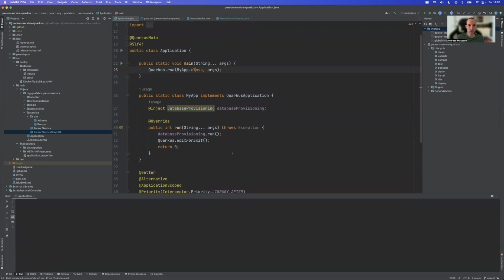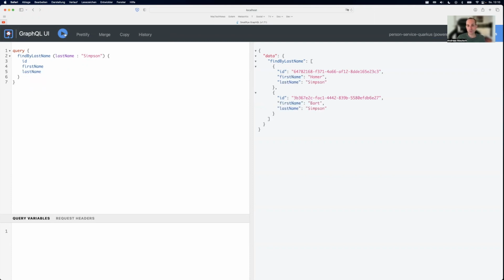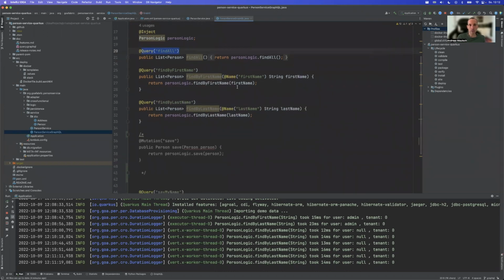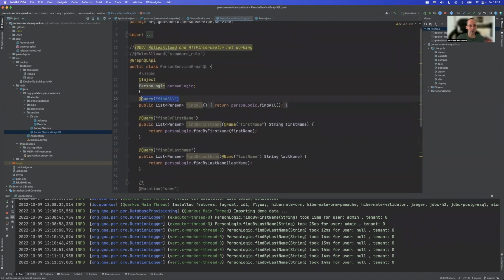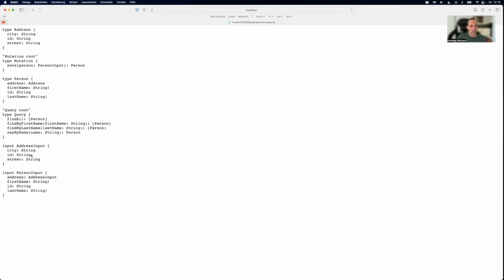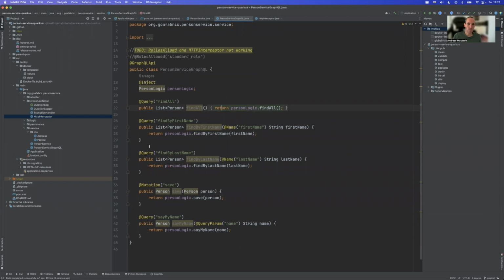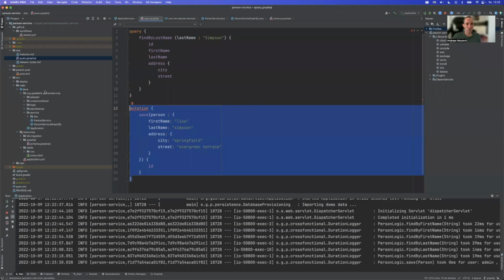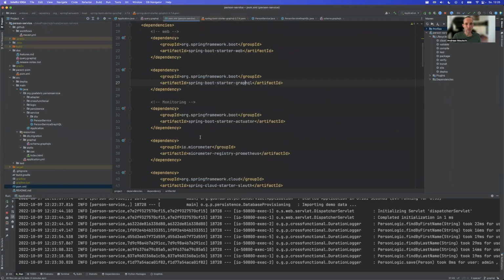Introduction to GraphQL with Quarkus and Spring